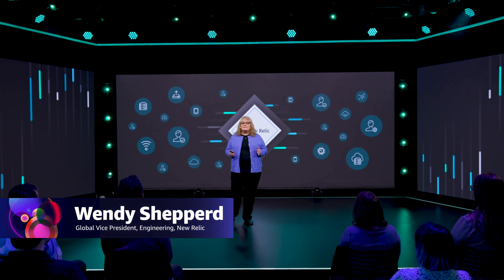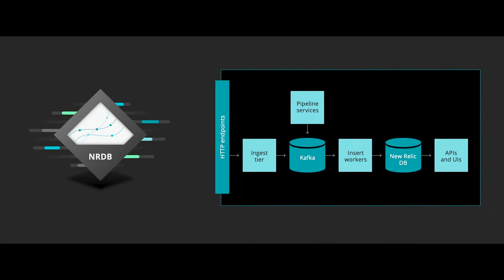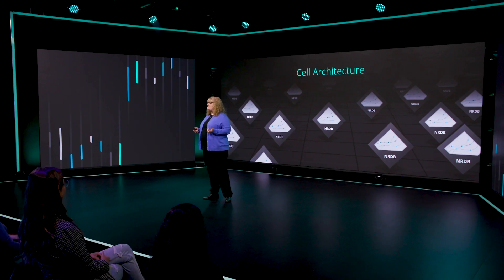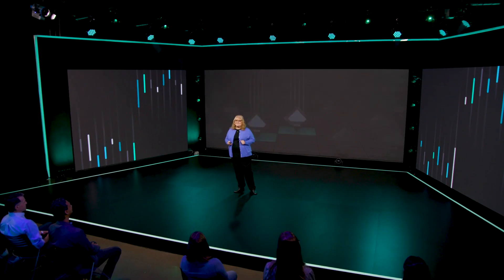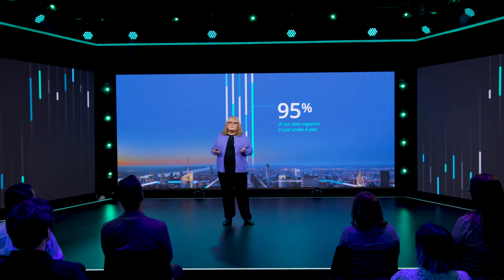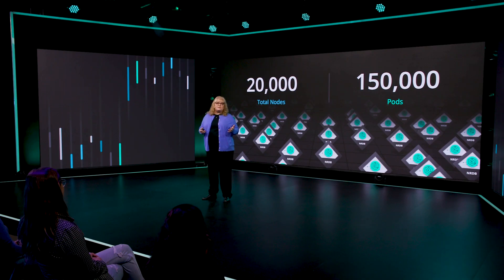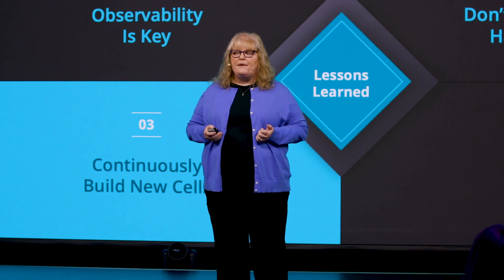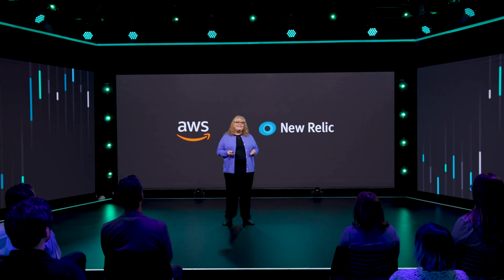AWS Summit 2021 – New Relic’s Global VP of Engineering Wendy Shepperd on Modernizing on AWS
New Relic serves tens of thousands of engineers—who use it daily to build and operate their most critical applications and infrastructure. Explosive growth and scalability barriers led the company to lift and shift from on-premises databases to the cloud. Its New Relic Data (NRDB) platform’s cluster of distributed services runs on thousands of CPU cores for large queries, scanning trillions of data points to return answers to customers in milliseconds.

New Relic transitioned to the Amazon Web Services (AWS) Cloud’s cell-based architecture for long-term scalability and geographic expansion. Wendy Shepperd, Global Vice President, Engineering at New Relic, shares how cellular architecture flexibly meets the needs of New Relic’s customers, enabling tailoring of cells for: customers in highly regulated industries, or provisioning its largest-capacity cells with beefed-up compute and storage resources.

It also allows for continuous building and decommissioning of cells for functionality and security upgrades. New Relic selected AWS for its breadth of services and global footprint, and employs solutions such as autoscaling, APIs, and edge data services.